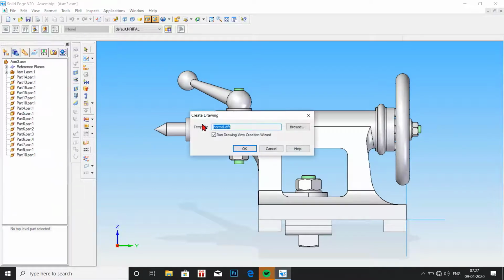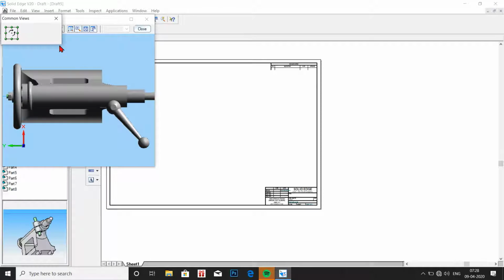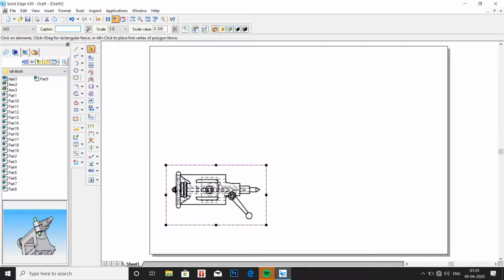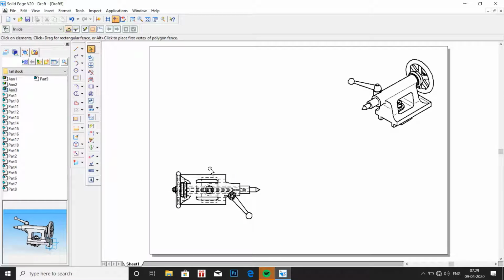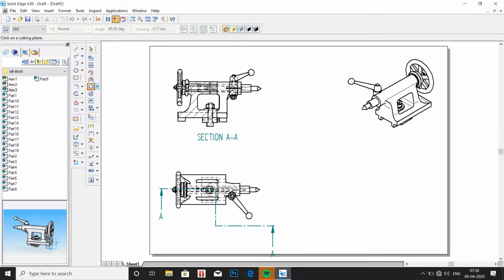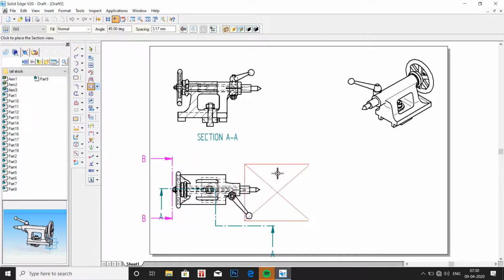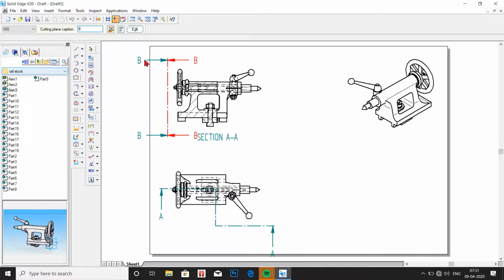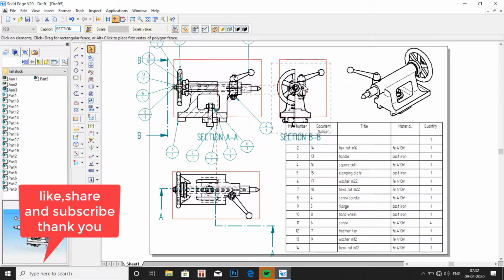HOW DESIGN TAILSTOCK USING SOLIDEDGE: 3D TO 2D DRAWING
HOW DESIGN TAILSTOCK USING SOLIDEDGE:
3D TO 2D DRAWING
VTU CAMD